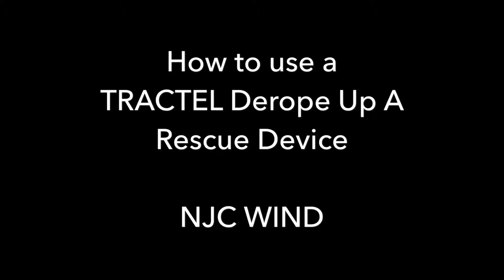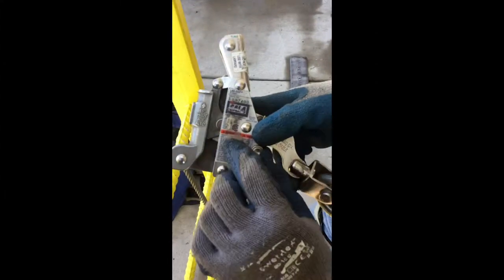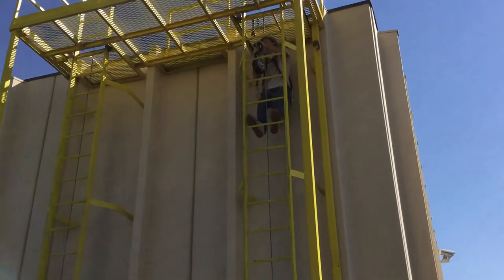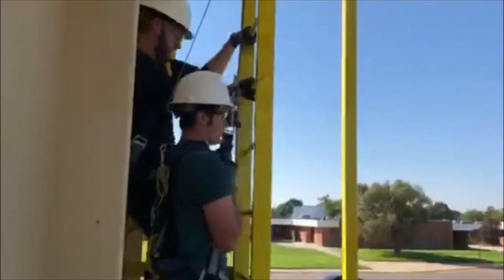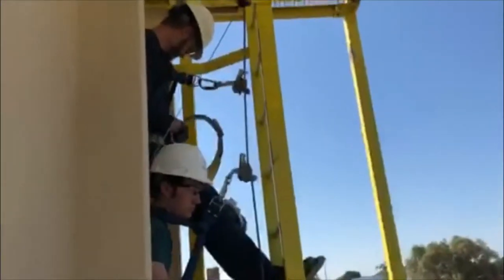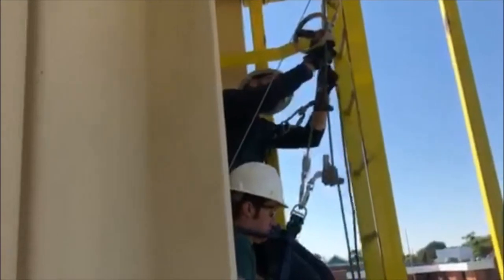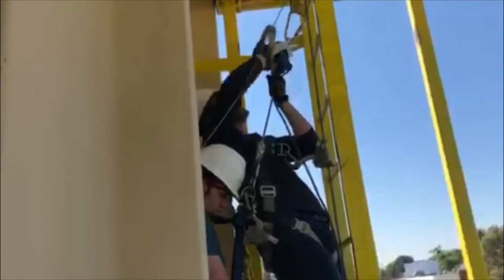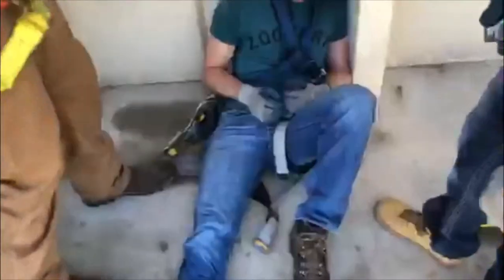Tractel De-rope Rescue- Device Procedure and Ladder Demonstration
This procedure covers how to perform a ladder rescue using a Tractel De-rope rescue device. This rescue is taking place and being performed by the Northeastern Junior College Wind Energy program. This scenario simulates a ladder rescue inside a wind turbine. The Tractel De-rope is a very common industry rescue device.

The ability to perform a rescue in an emergency situation is key to the safety of the wind technician who is working with another partner and 300 feet up in the air. This is trained on at the NJC facility constantly and is also trained quarterly for the wind technician.

The NJC wind program is providing a hands on learning environment that directly reflects the industry by providing students a realistic work environment that best prepares them for their new wind career.

Northeastern Junior College is Colorado’s premier two-year college, part of the Colorado Community College System and NCA accredited. Northeastern offers over 80 areas of study and certificate programs, along with career and technical training and community classes. Northeastern also offers four-year degree programs through participating four-year colleges. Northeastern is a Division 1 member of the National Junior College Athletic Association, part of the Region IX with 10 varsity athletic teams.